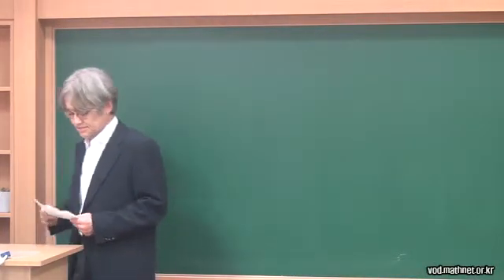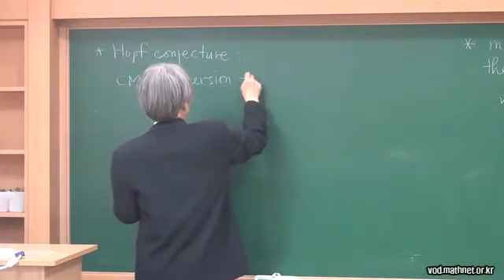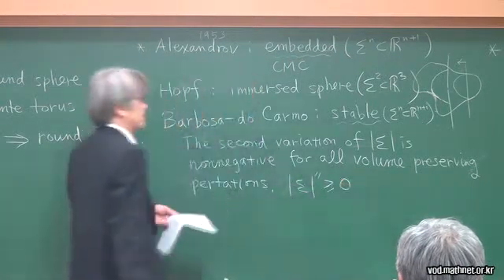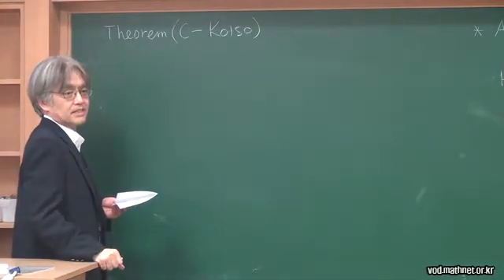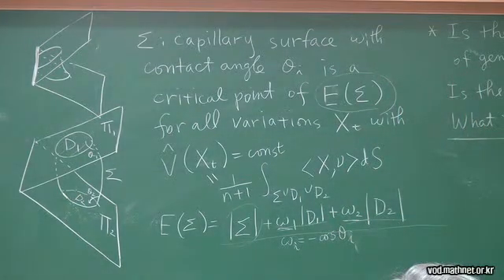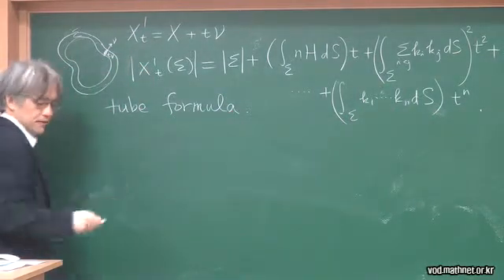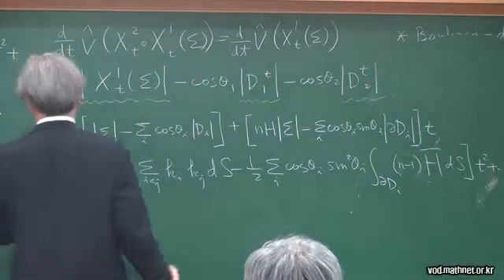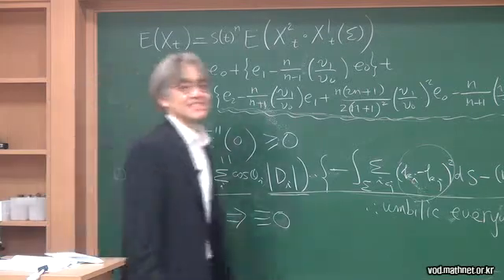최재경 (KIAS) / Stable capillary hypersurfaces in a wedge / 2014-05-16